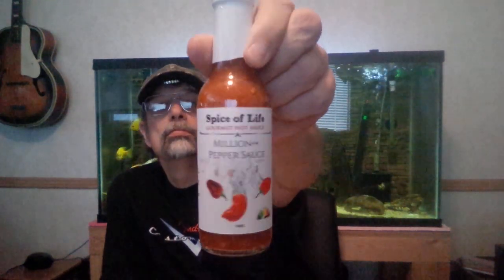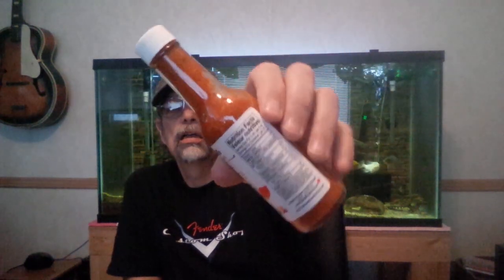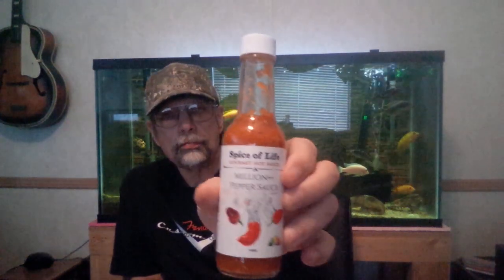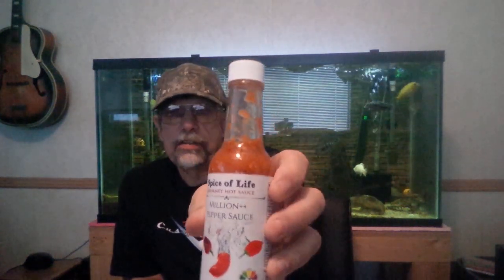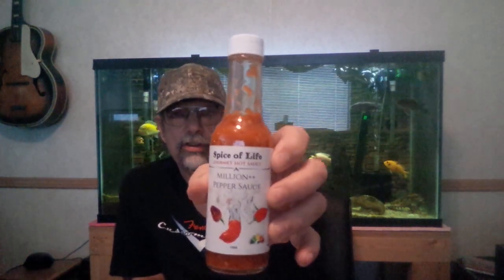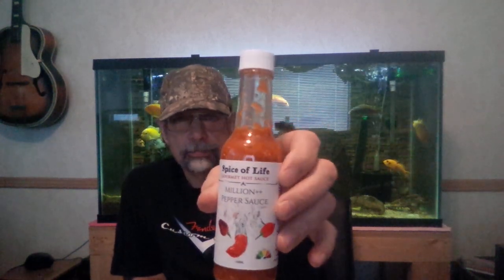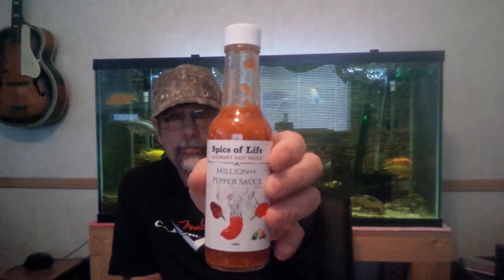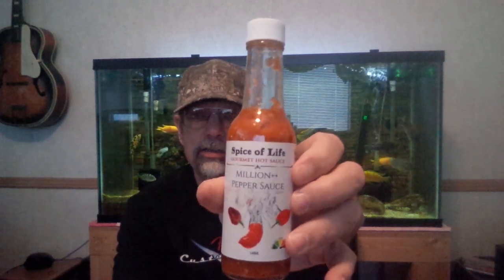Million++ Pepper Sauce,by Spice of Life.A Canadian Hot Sauce Company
Spice of Life isa Canadian Hot Sauce company in Toronto Ontario,Canada
Million++ Pepper Sauce is at the Top of their Heat scale.Can I handle it?
Watch and See.Lol